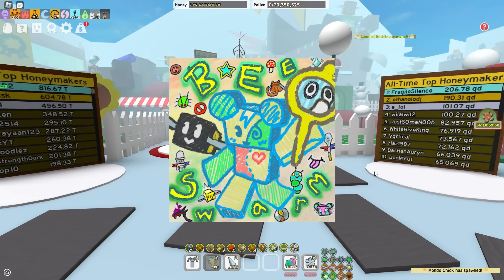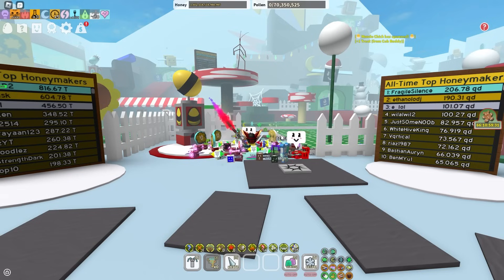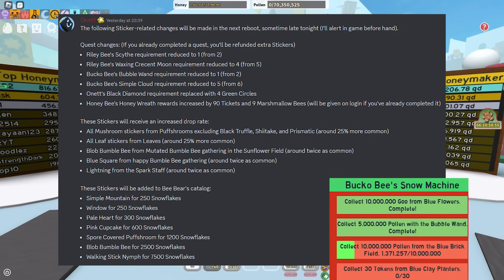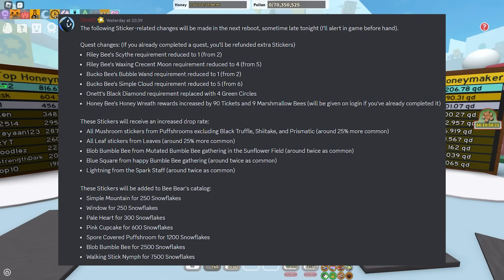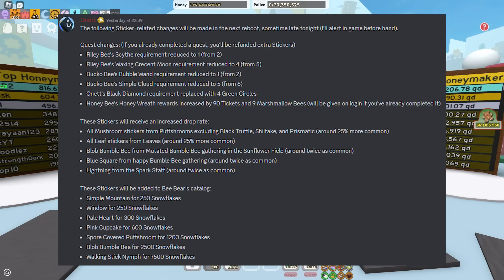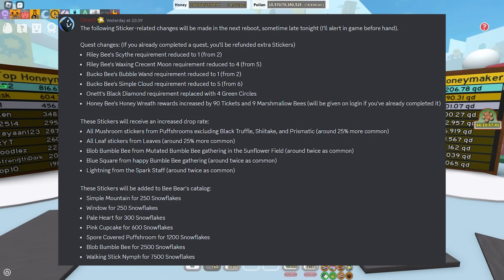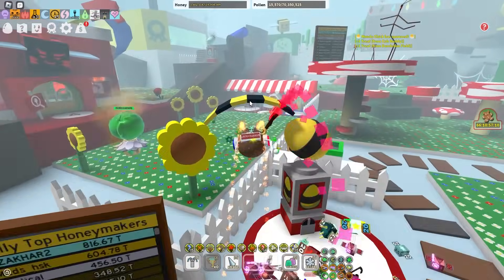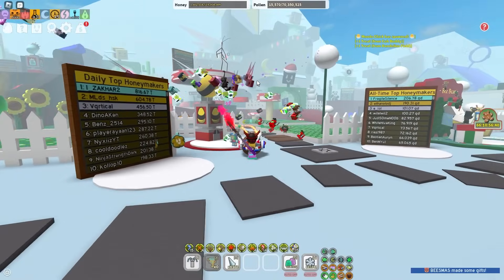UPDATE! Beesmas NERFED *again*, Quest Changes, Easier Stickers, HONEYDAY, New Catalog Items (BSS)